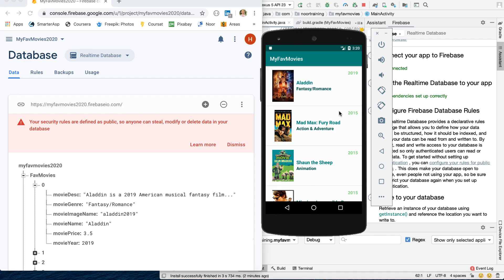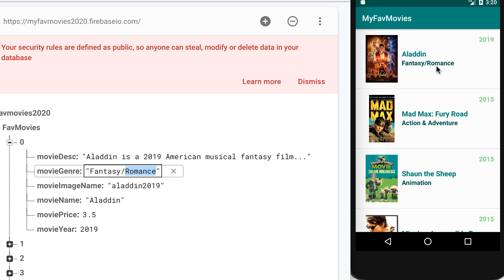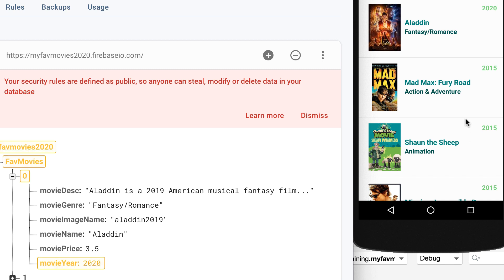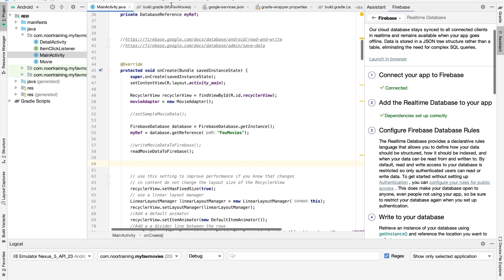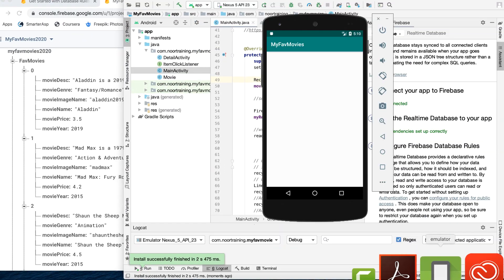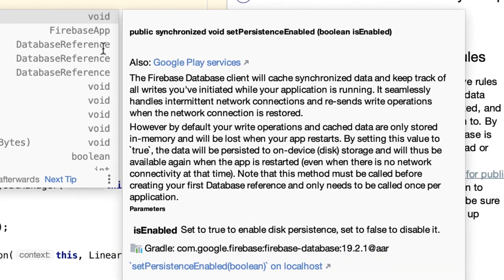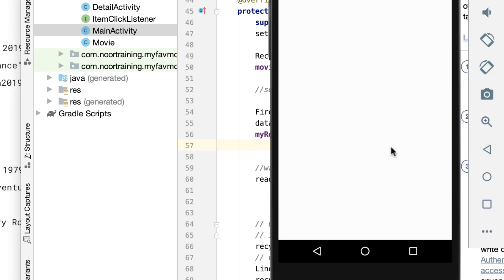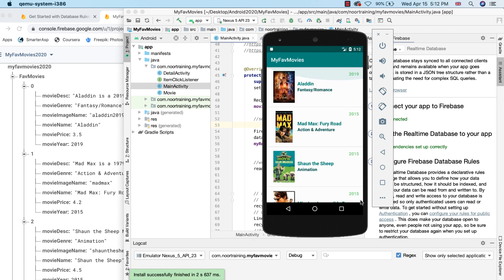How to build a multi-screen android app, using Firebase & RecyclerViews [Episode #3, Part #4/4]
Welcome to part #4 of the third episode, in which we will continue our exciting, step-by-step journey towards building a multi-screen android app, using Firebase & RecyclerViews. Please note that this series of videos are a continuation of the first and second episode videos, which you can find here:

IDE: Android Studio version 3.6.1
Programming Language: Java Android

Video quality: HD

Android, Firebase, Recyclerview,Tutorial,Example,Coding,List of Movies,Beginner,ListViews,Android Activity,Intents,Multi-screen Apps,How to,Code,Programming